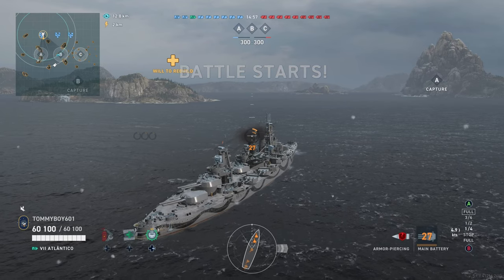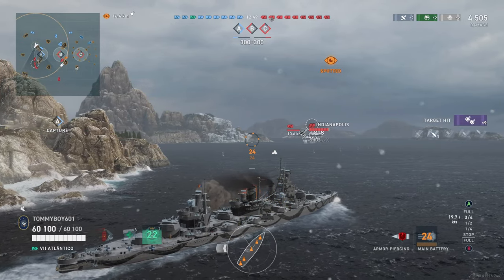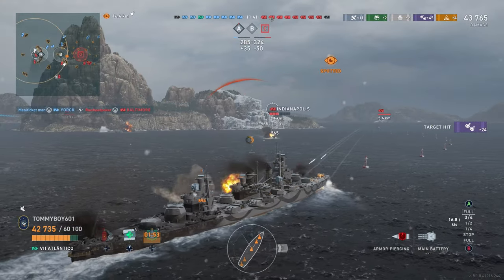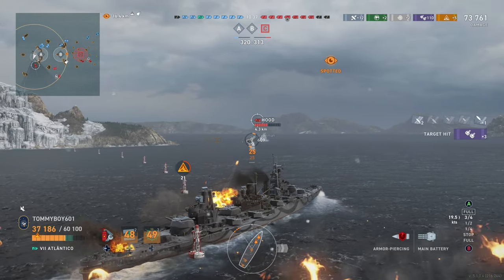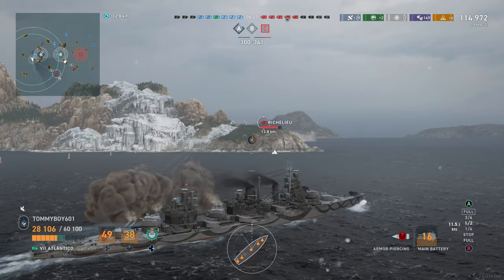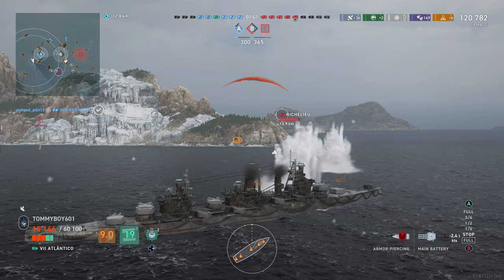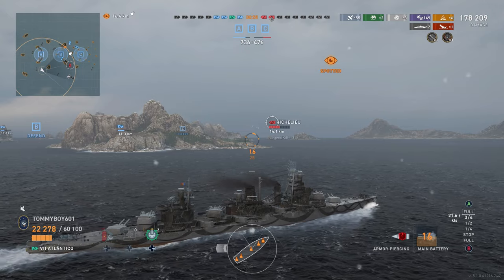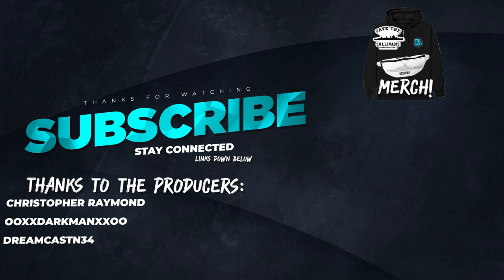Atlantico Preview: A Half Step | World of Warships Legends | 4k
🎆 Newest Channel Member:
today we are taking a look at the new Atlántico pan American battleship in world of warships legends.
169 Views - Mar 8, 2024